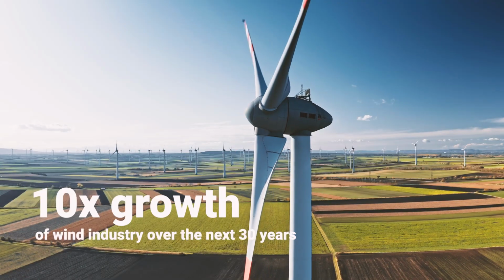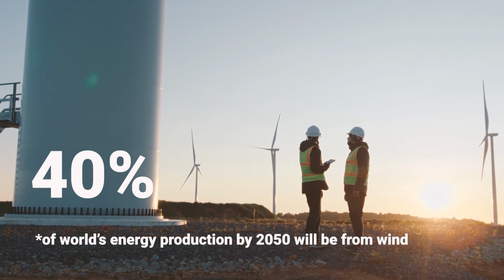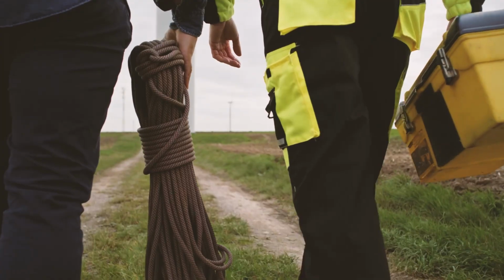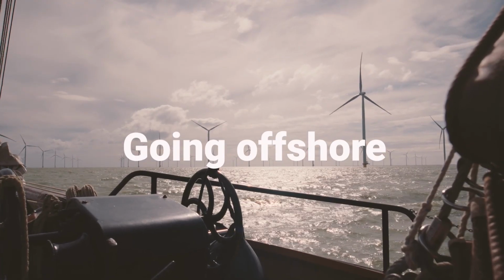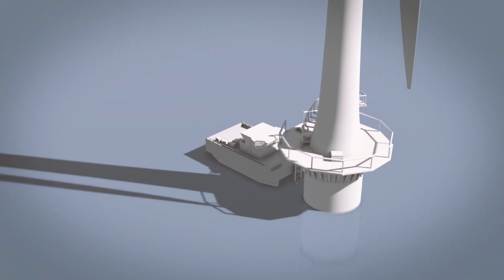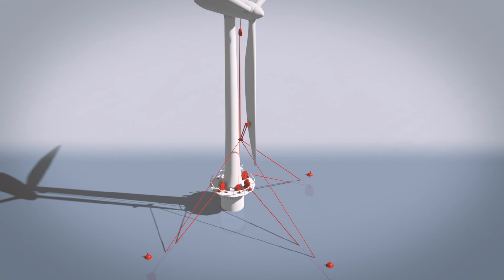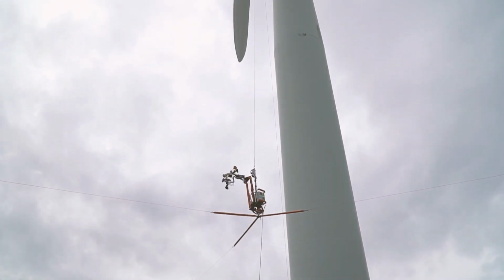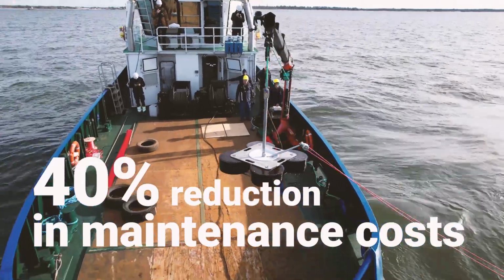Final Piece of the Puzzle | Offshore Winch System Tests for Robotic Wind Turbine Repairs | Aerones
Leveraging our patented proprietary technology, Aerones has developed a versatile fleet of wind turbine maintenance robots, covering every aspect of turbine care. The final piece of the puzzle? Extending our services offshore.

The wind industry is on the brink of an astounding 10-fold growth in the next 30 years. This meteoric rise is powered by the exponential increase in both the number and size of turbines. By 2050, wind energy is projected to constitute a remarkable 40% of the world's energy production.

However, as turbines grow larger, so do the challenges in inspecting, servicing, and repairing them. A shortage of qualified rope access technicians is looming, especially with the rapid expansion of wind turbines, along with the need for maintenance and repair as they age.

Aerones is a proven industry leader, having serviced more than 8,000 wind turbines and over 24,000 blades across 27 countries spanning four continents. Join us in shaping the transition to accessible wind energy!

► Get in touch with Aerones to learn how our solutions can elevate your wind park's performance:

Aerones is a Latvia-based company that specializes in robot-enabled wind turbine maintenance and inspection. The company offers a range of services, including robot-assisted cleaning, coating, and repair for wind turbine blades, as well as intelligent predictive maintenance. These services are designed to enhance wind asset management while reducing downtime and costs. Aerones focuses on innovative technologies to improve the efficiency of planning and executing repair strategies for wind turbines. This contributes to the sustainability of renewable energy.